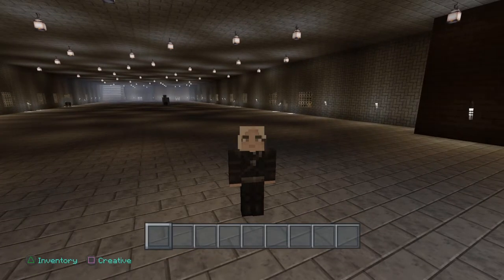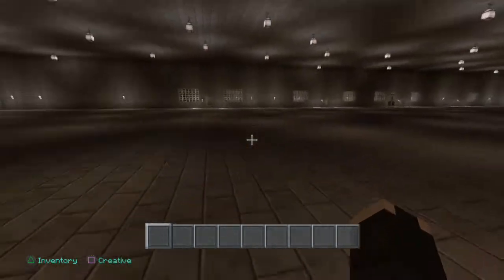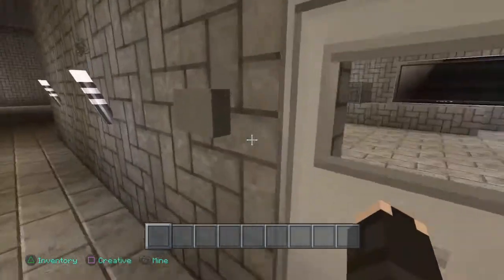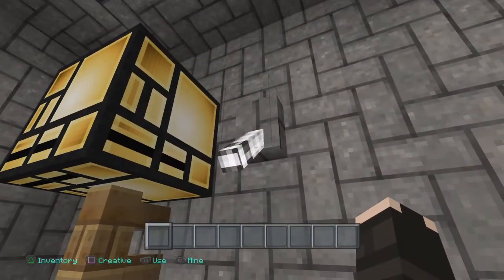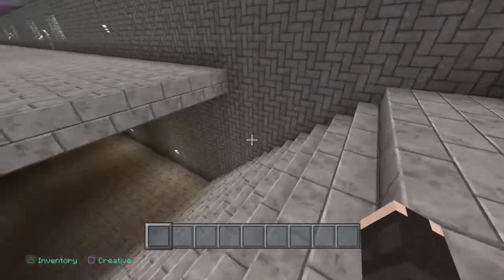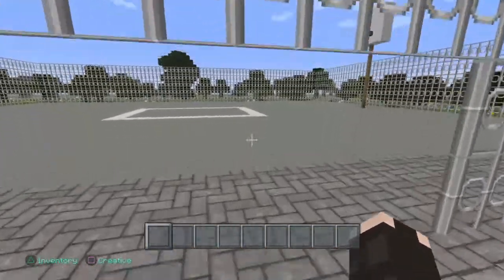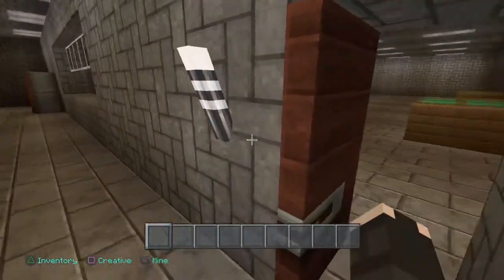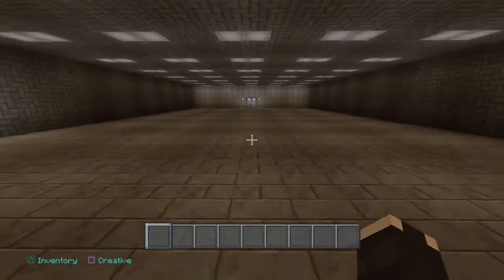The tour to my prison cell Minecraft